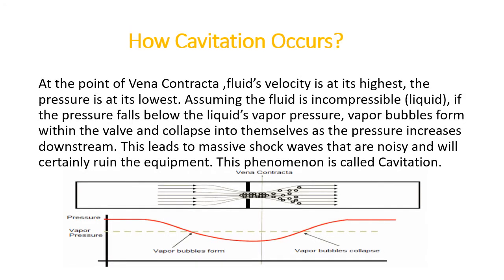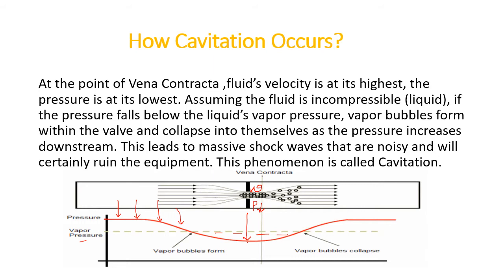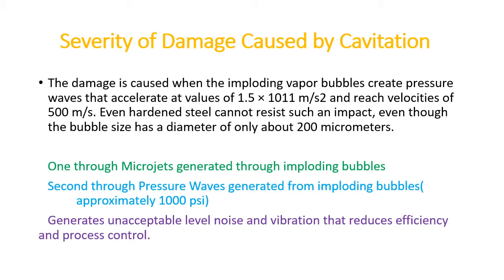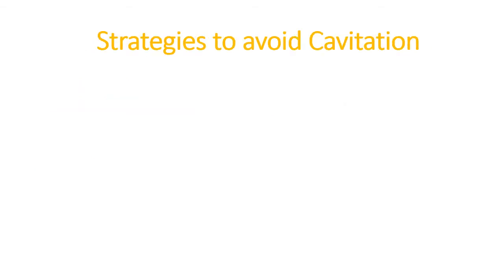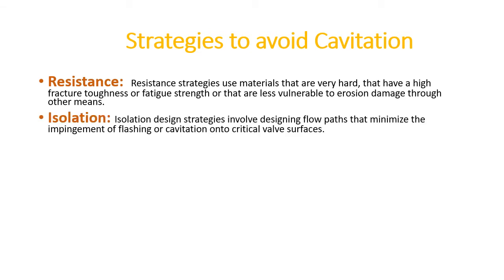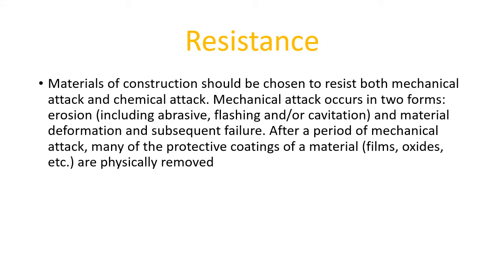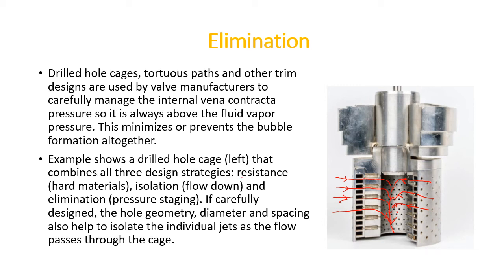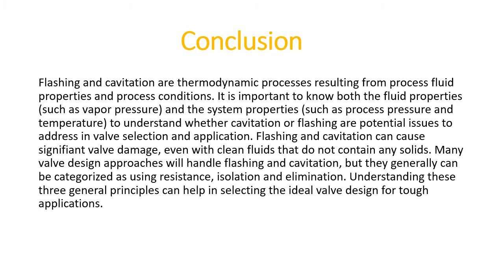Control Valve Cavitation: Learn the Physics behind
Cavitation is similar to flashing in a way that the liquid pressure drops to value below its vapor pressure, causing a liquid to vaporize into vapor bubbles. Both cavitation and flashing occurs because the pressure energy in a fluid is converted to kinetic energy due to the contraction at the valve closure member, causing an increase in velocity. In addition, as the
temperature of the liquid increases, the likelihood of cavitation becomes more likely because of the increased vapor pressure. The extent of the cavitation depends mainly on the downstream pressure and the differential pressure across the valve.

The difference is that with the cavitation phenomenon, the liquid pressure increases over its vapor pressure during pressure recovery and turns back into liquid state while during flashing the liquid pressure remains below the vapor pressure throughout.